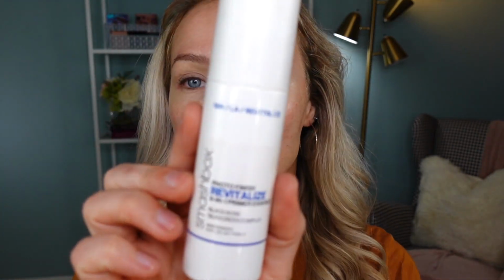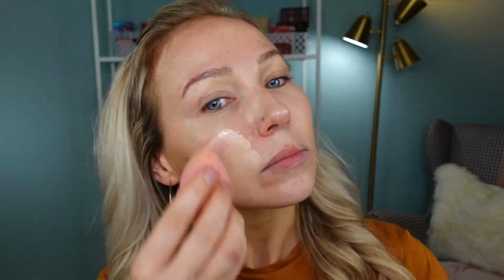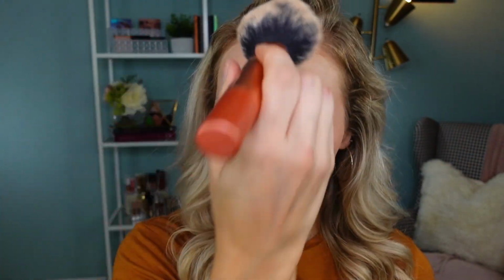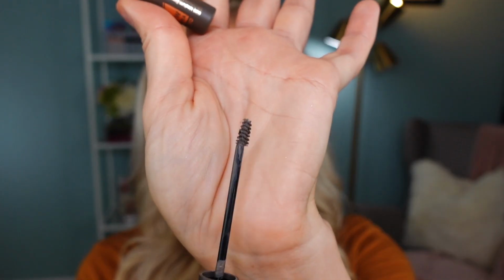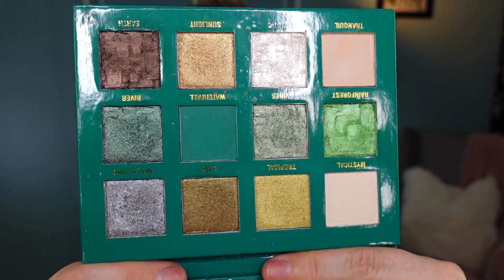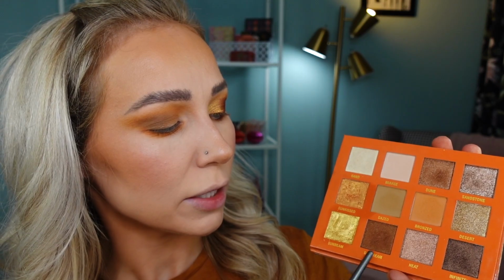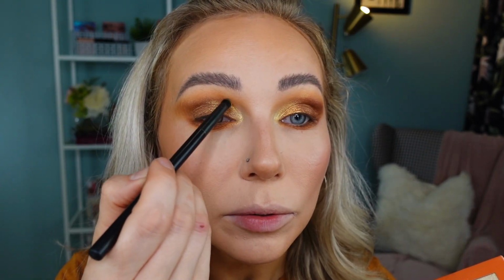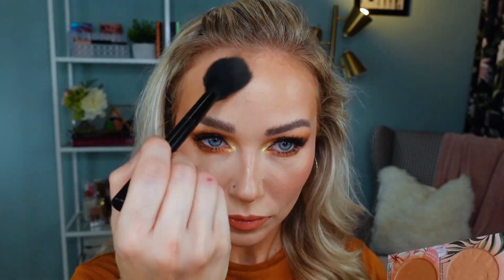GRWM SUMMER BRONZY MAKEUP / Ton of New Makeup, CATRICE, Mac, Fenty +more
Hello my beauty Lovers !!

In today's New Video I am  GRWM for SUMMER BRONZE MAKEUP LOOK using NEW CATRICE SUMMER  DAZE eyeshadow palette  with an eye makeup look quick and easy tutorial.
So many good products and amazing makeup finds this time.

From Eve with love💕

Time stamps:
00:00 Intro
00:33 Makeup Application
10:22 Eyeshadow palettes & Tutorial
15:26 Outro

Clinique even better clinical serum foundation spf 25 / shade CN28 IVORY VF